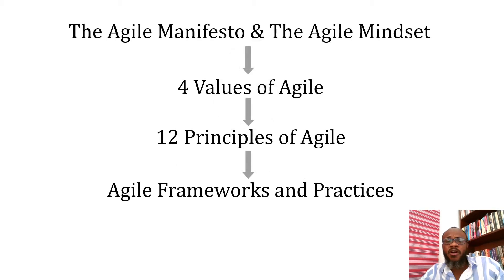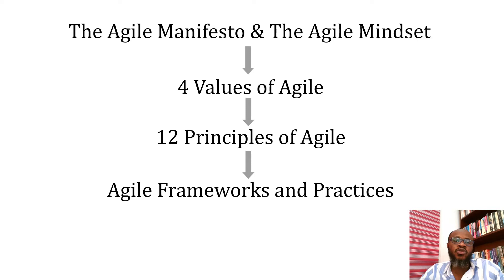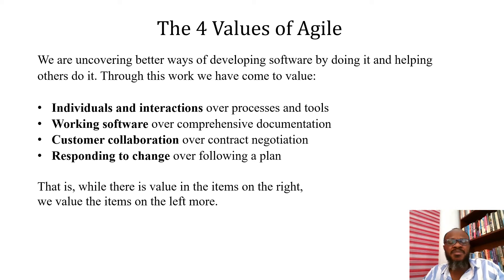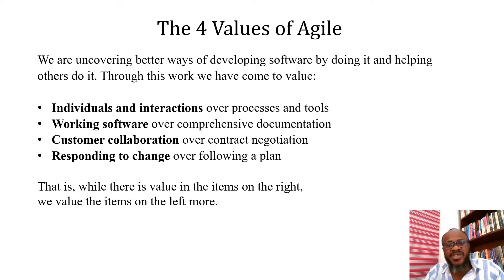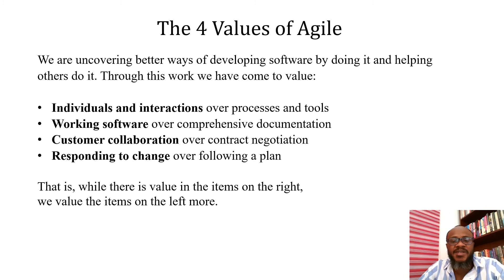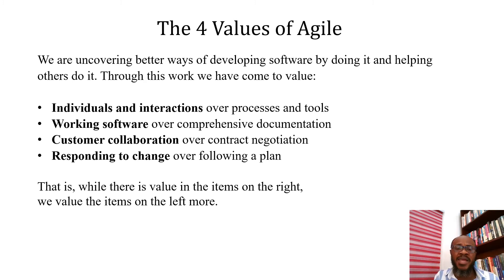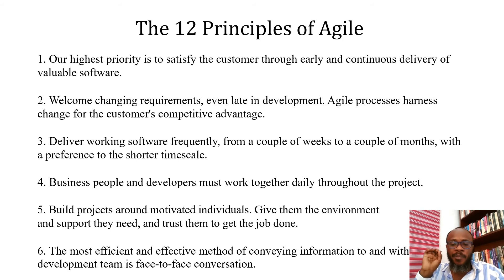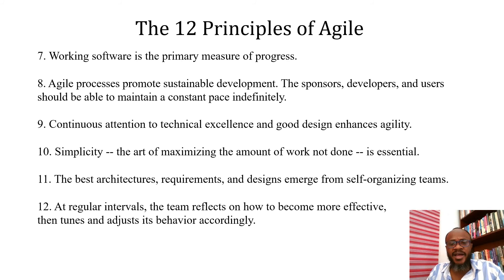Agile 6 - The Agile Manifesto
In 2001, a group of software practitioners came together to agree on certain values and principles that should guide their work in order to produce better software under the most favorable conditions. These collectively became known as the Agile Manifesto. This video is the details of that account.

PSM, CSM, PMP® and ACP® Certifications.